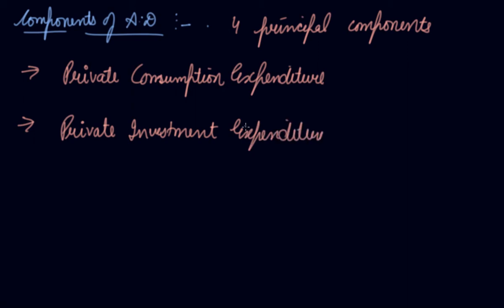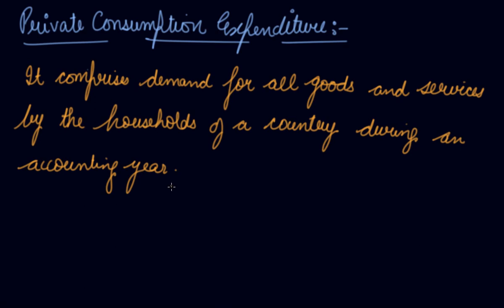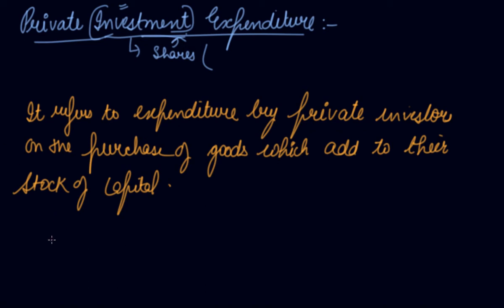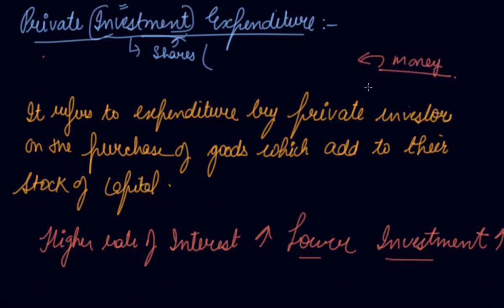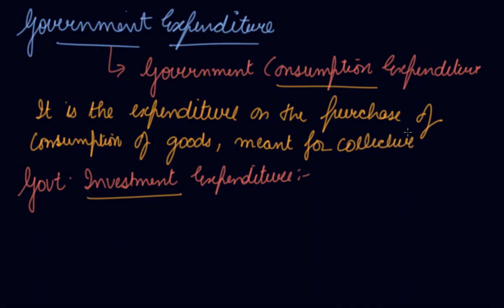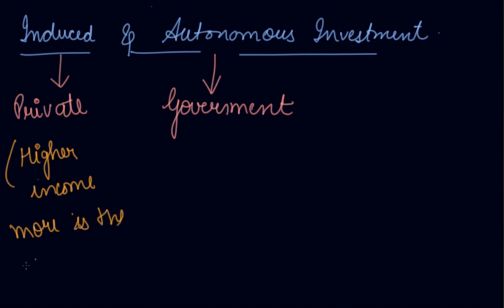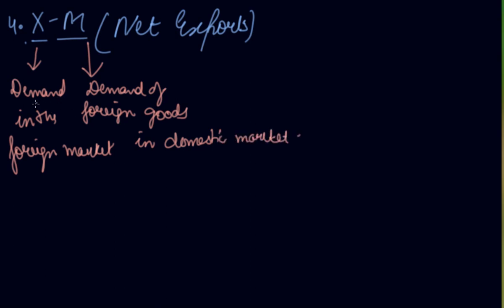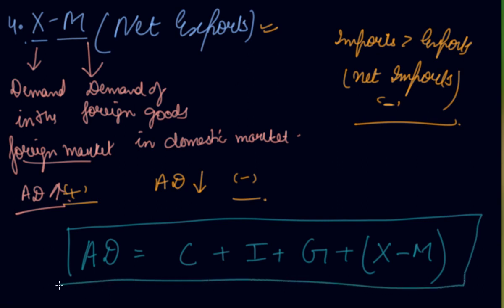Components of Aggregate Demand | Class 12 Macroeconomics Determination of Income and Employment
Components of Aggregate Demand | Class 12 Macroeconomics Determination of Income and Employment by Parul Madan